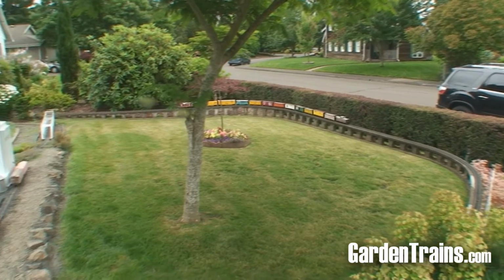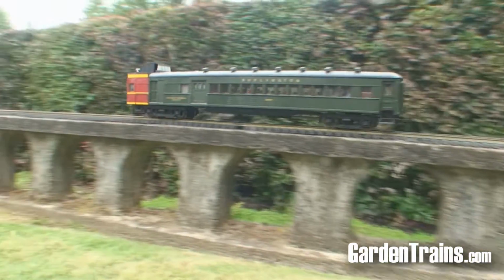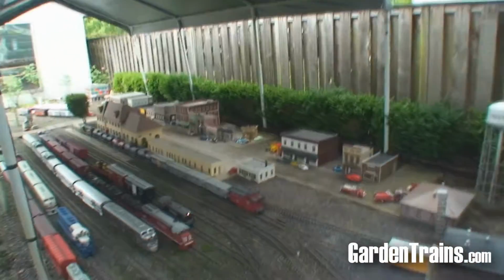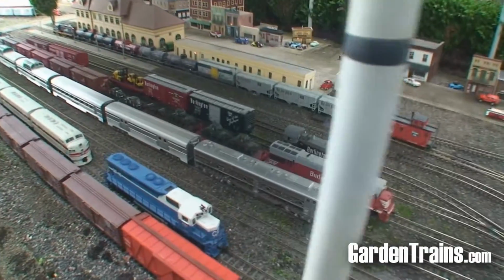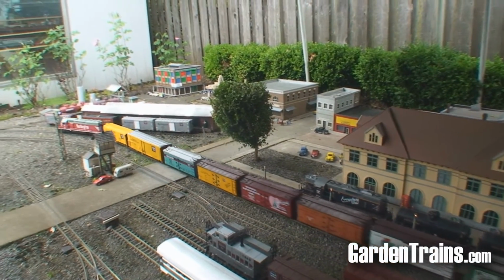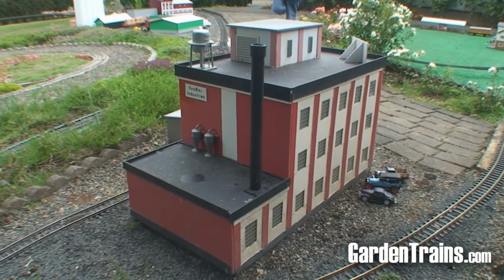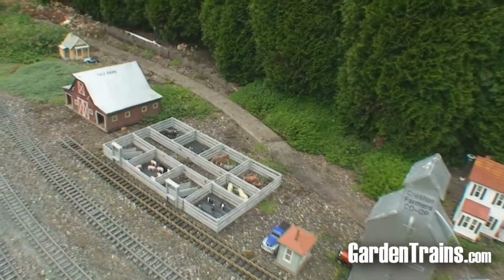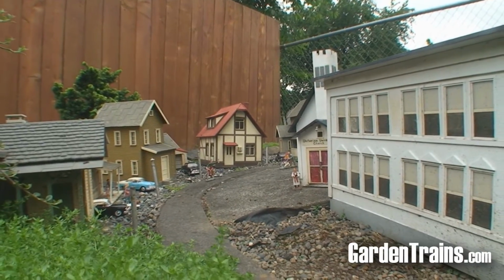Garden Trains: Railroad Tour - Burlington and Missouri River RR - Allan Warrior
This railroad is loosely modeled on the Creston, Iowa Division of the Burlington Route (CB&Q) from 1935 until 1969. Check out the farms and the 1:32 scale building built from scratch.

You can see Garden Railroads like this in the Portland Area Jun 28, 29, 30 in 2013 for the 2013 West Coast Regional Meet.